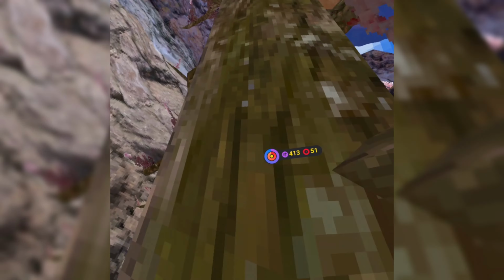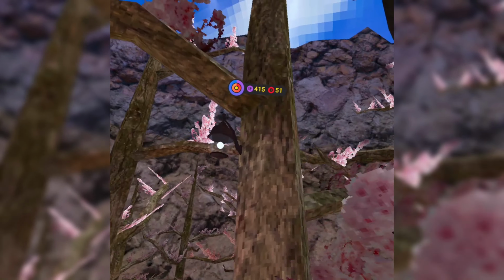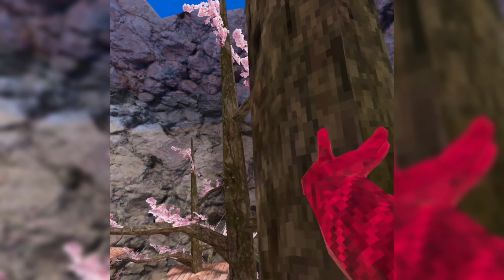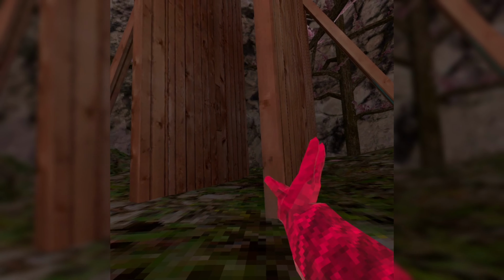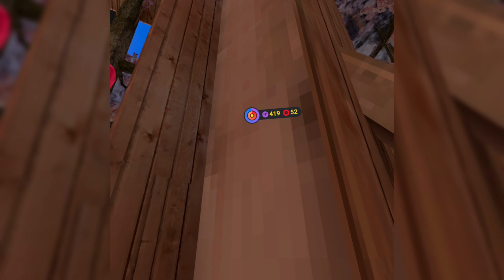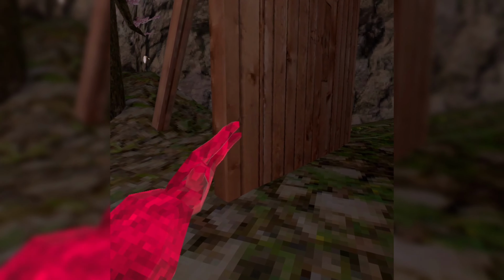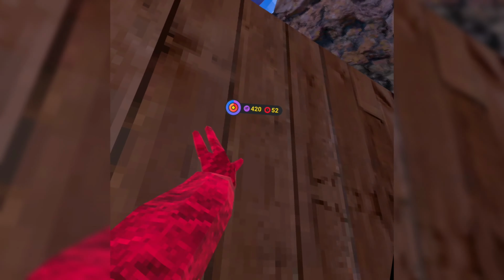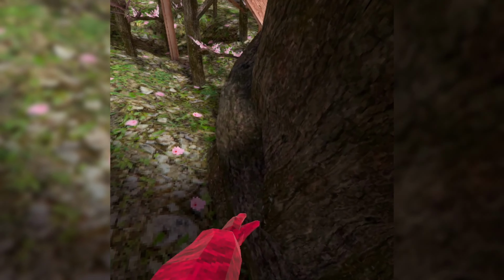How to Vertical in gorilla tag [quest 2]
Hey guys

DM me - Red_Boks#2081

Video stuff

CapCut

Full Rate Capture = True

72Hz (Side Quest)

Color Code - secret